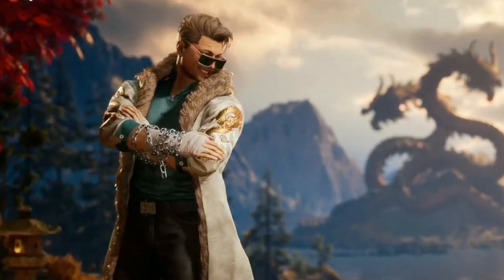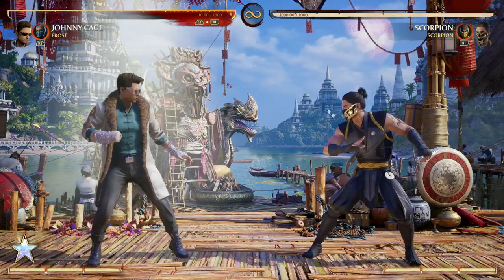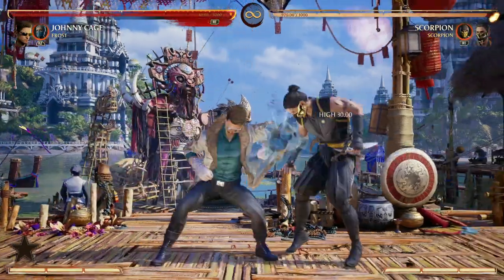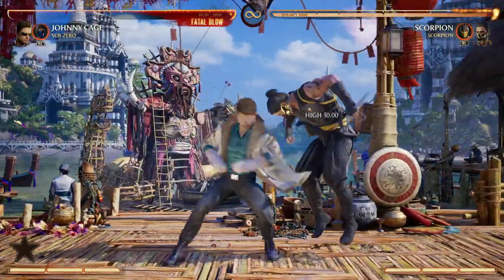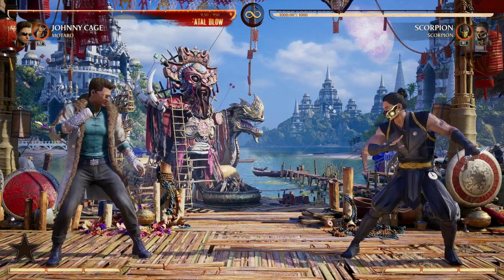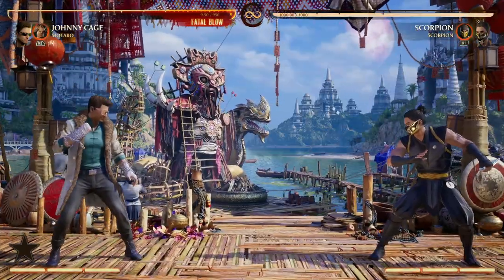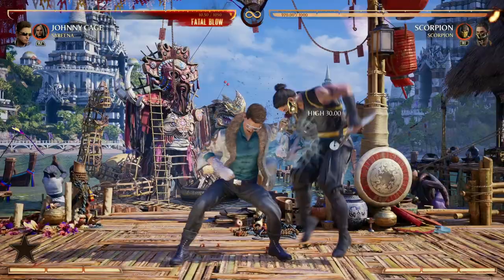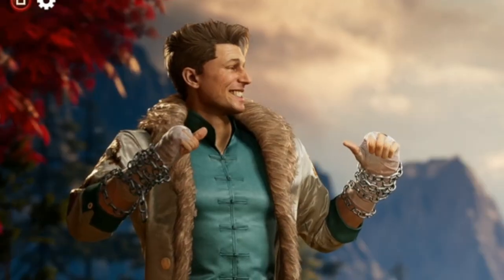The Best Kameos for JOHNNY CAGE | Mortal Kombat 1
In this cage style video, we explore the optimal Kameo character choices to pair with the amazing character that is JOHNNY CAGE.
Join us as we embark on a journey through Mortal Kombat 1, uncovering the hidden potential and devastating combinations that arise when JOHNNY CAGE  joins forces with select Kameo characters. We'll delve into the intricacies of their abilities, playstyles, and why they make a perfect match for JOHNNY CAGE.
Discover the ultimate allies that enhance JOHNNY CAGE's strengths and cover his weaknesses. From lightning-fast fighters to heavy-hitting powerhouses, we leave no stone unturned in our quest to find the ideal partners for JOHNNY CAGE's playstyle.
Throughout the video, we provide in-depth analysis and reasoning behind each character's compatibility with JOHNNY CAGE. Learn the nuances of their move sets, special abilities, and witness firsthand how they synergize with JOHNNY CAGE's playstyle, allowing you to dominate your opponents in Mortal Kombat 1.
Whether you're a seasoned Mortal Kombat player or new to the franchise, this video offers valuable insights and strategies to elevate your gameplay. Dominate your foes as we guide you through the best Kameo character options for JOHNNY CAGE in Mortal Kombat 1.